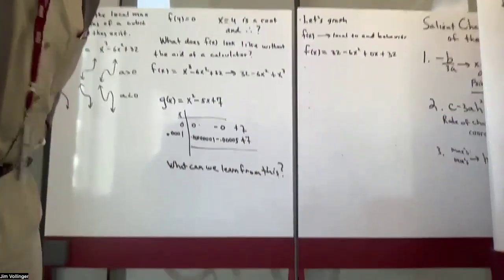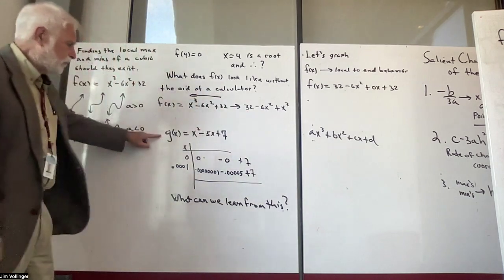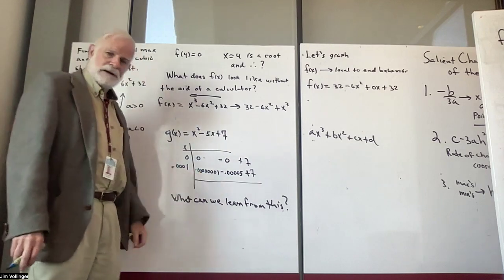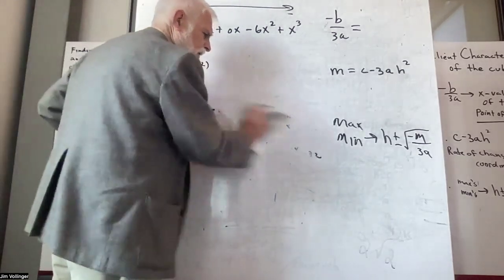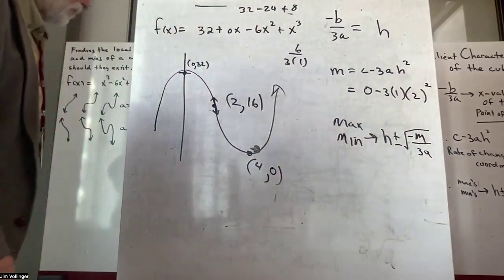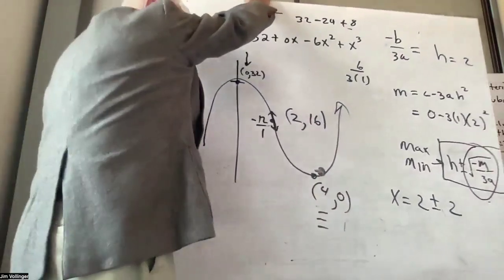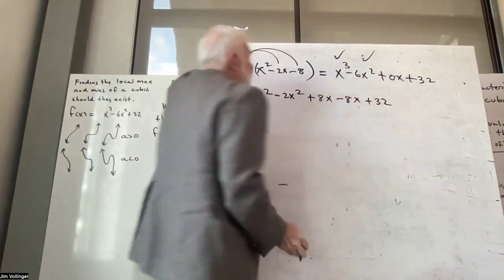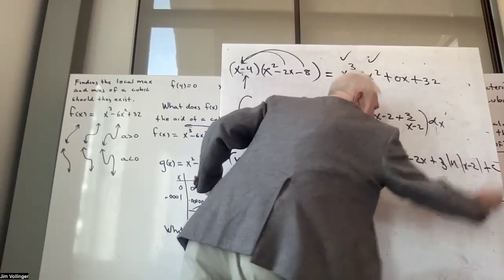Graphing cubics without calculus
Some shortcuts to graphing cubics and finding roots.
Still a little blurry at the start of the video, but it clears quickly.